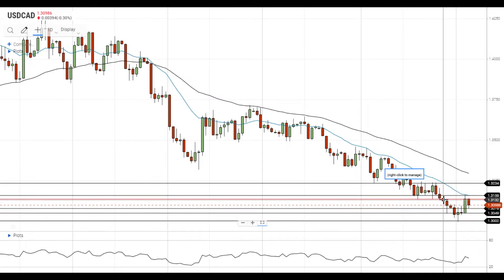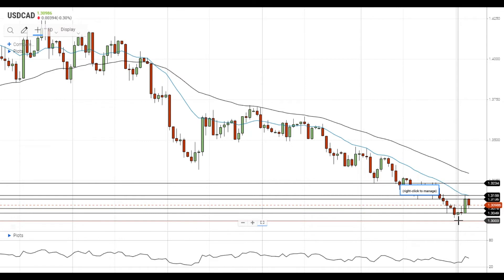USD/CAD Technical Analysis For September 4, 2020 By FX Empire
USD/CAD failed to settle above the resistance at 1.3135 and declined towards 1.3100.